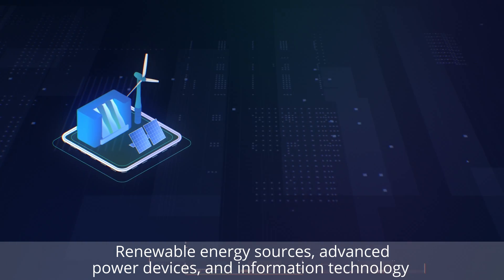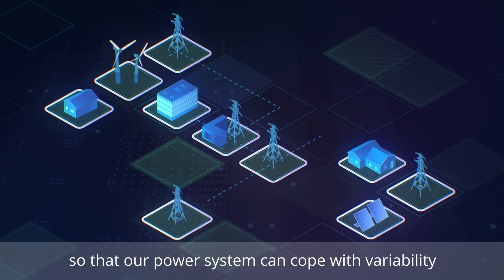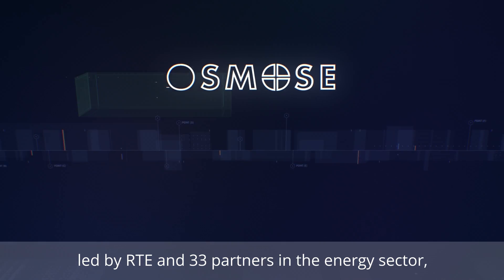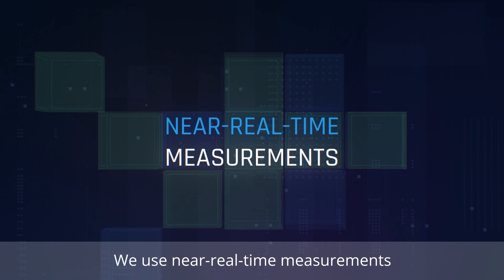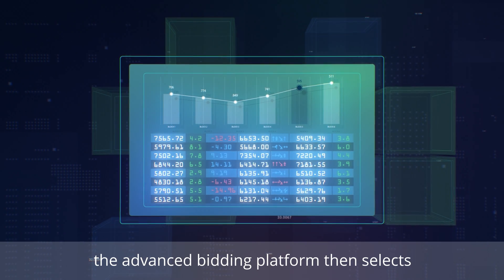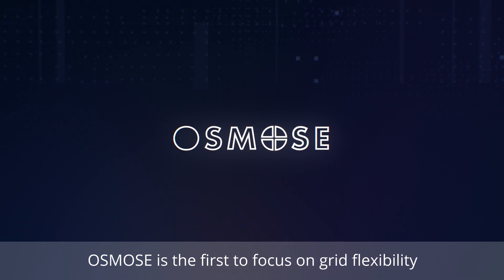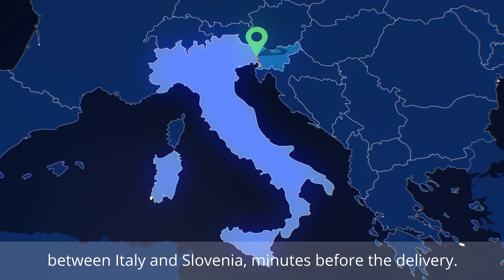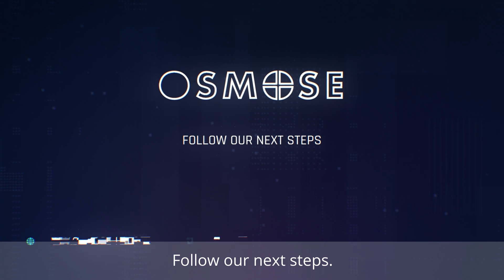H2020 OSMOSE project: WP6 demo - Near-real-time cross-border energy market (english subtitled)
OSMOSE WP6 aim is to demonstrate a close-to-real-time optimization of generation, storage, demand & grid resources on both sides of the Italian-Slovenian border.

The partners involved in this demonstration are:

ELES, Terna, RTE, Holding Slovenske elektrarne, ENEL, Hydro Dolomiti Energia, Engineering (ENG), Fondazione Bruno Kessler, Elektroenergetski koordinacioni centar (EKC)